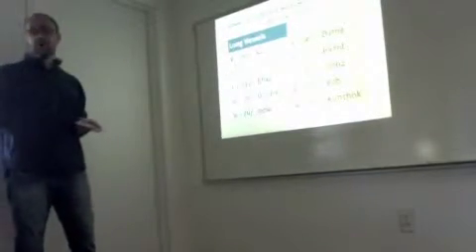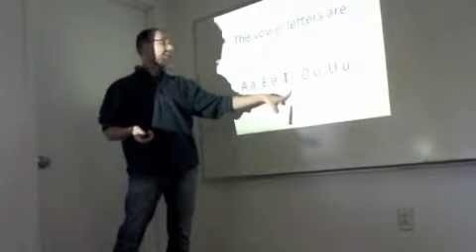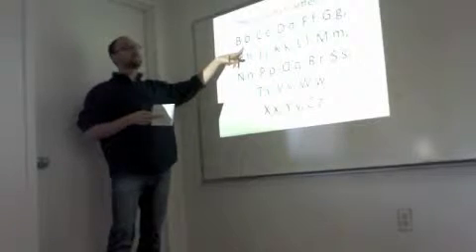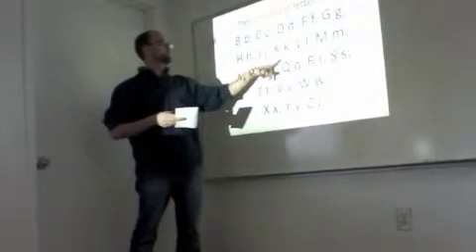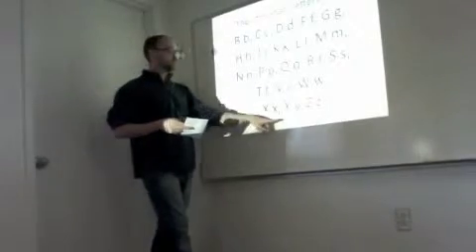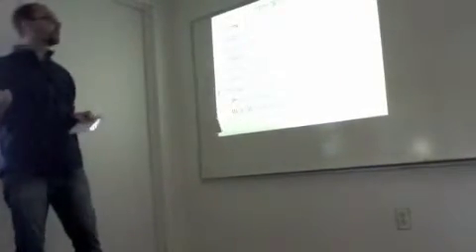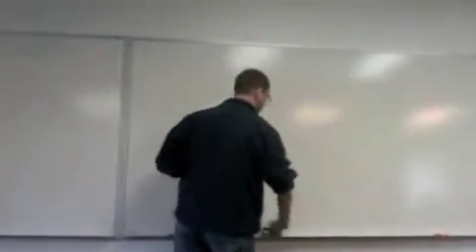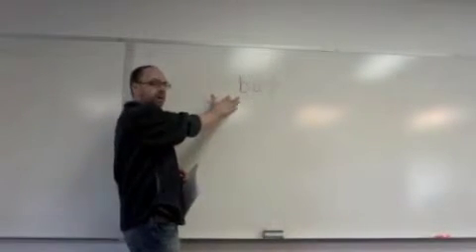ESL Class 5 4_06_12 Part 1